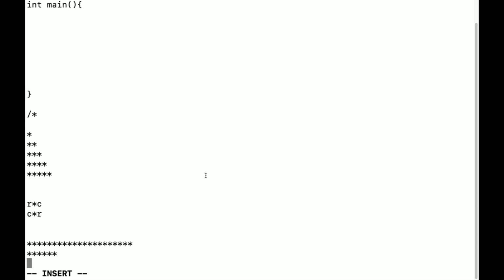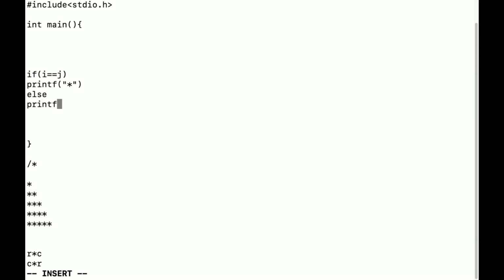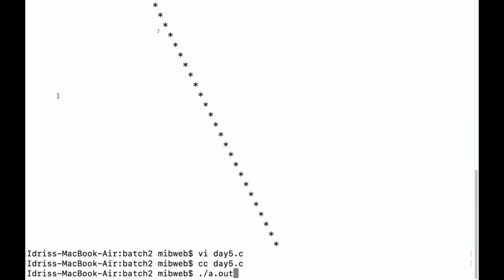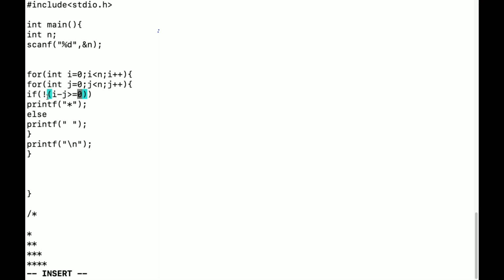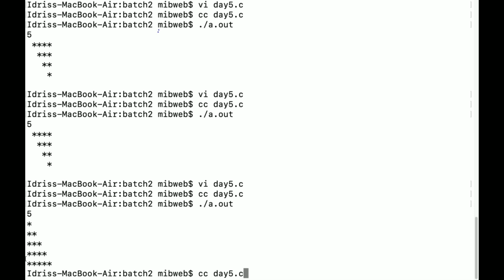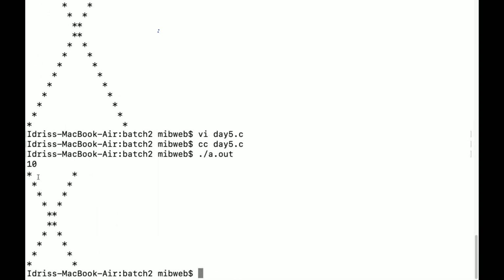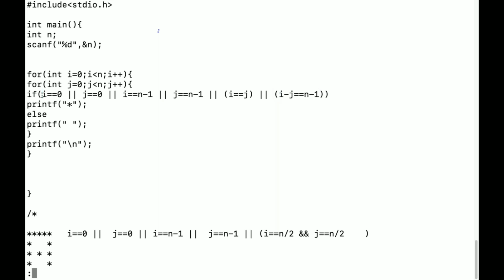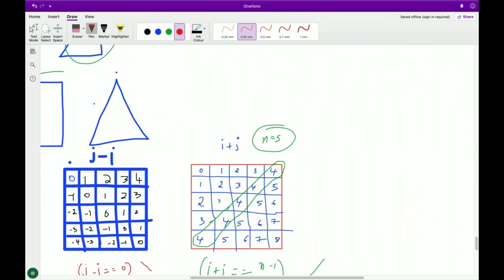Pattern programs in C same logic for java & python by Idris Mibweb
SkillBout
Technical channel

SkillBout
Technical channel